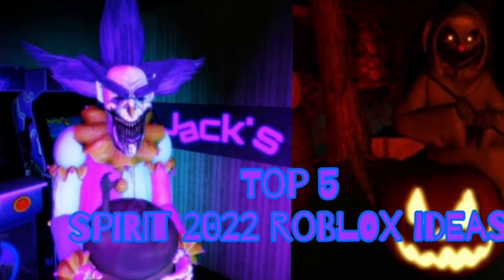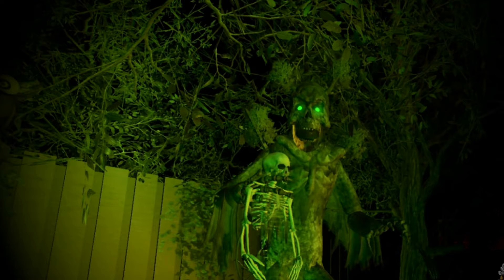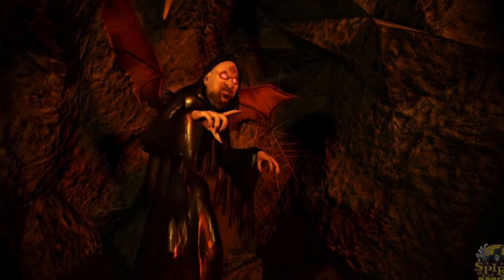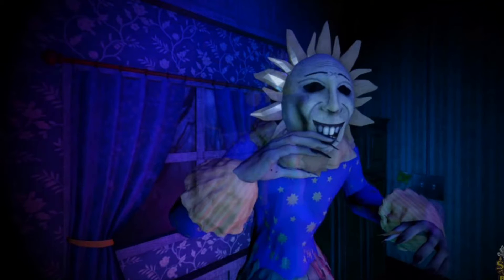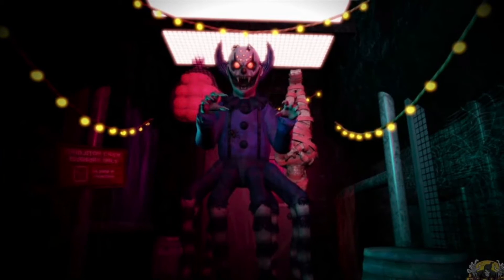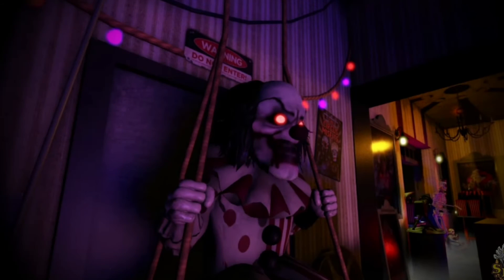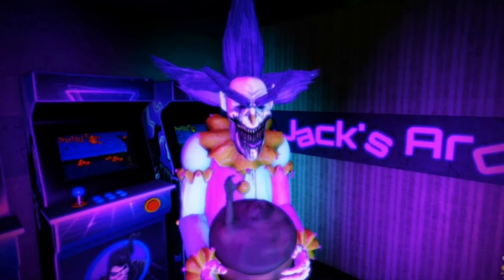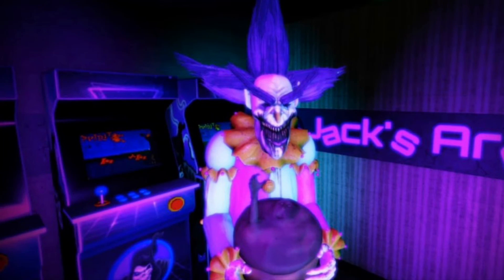Top 10 Spirit Halloween 2022 Roblox ideas props